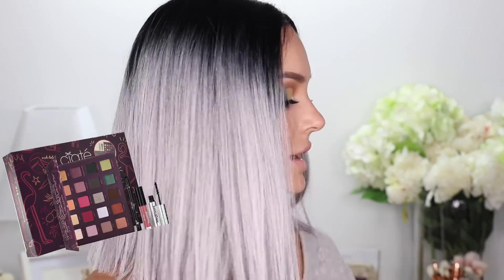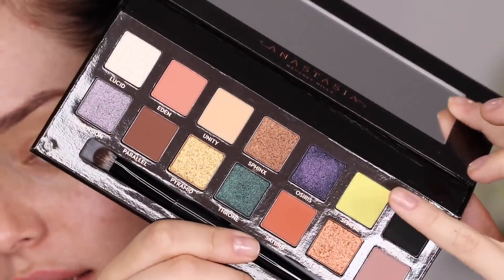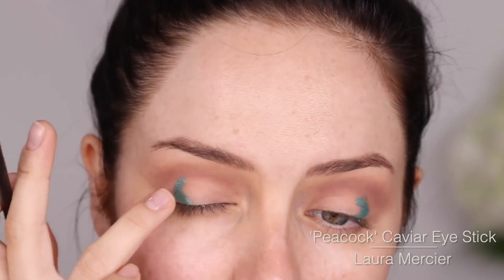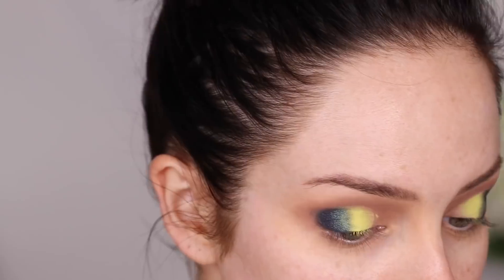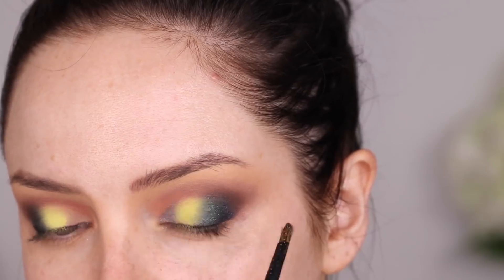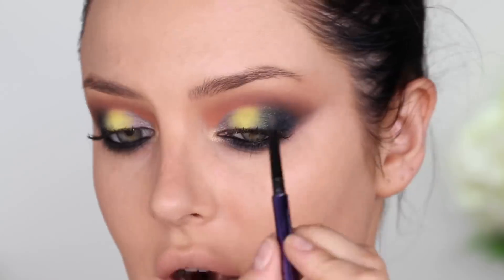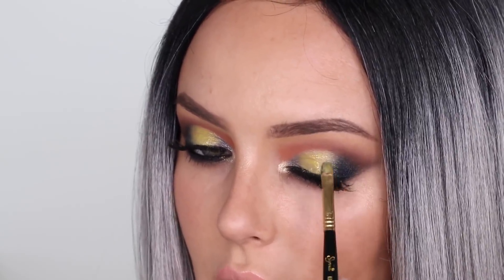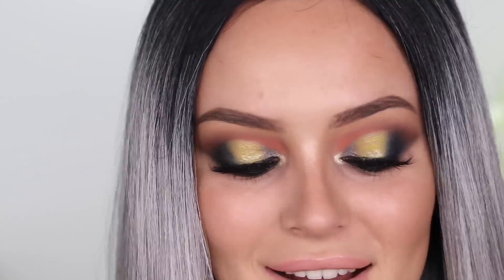ABH Prism Palette Makeup Look, My First Time Using It! Chloe Morello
Today I have this ABH Prism Palette look - I was so inspired by this palette, hoope you enjoy! Anastasia Prism Palette

To enter the notification squad contest simply subscribe to my channel and click the notification bell, then be one of the first people (within the first 12 hours after I upload) to comment on my new videos and you could win the prize! I will reply to the winners comment & DM them to get the address. Winner can be international! This weeks prize is an Advent Calendar from Bare Minerals, courtesy of Mecca T&Cs
Good luck!

Products;
-Makeup Forever HD Foundation 120
-Anastasia Beverley Hills Prism Palette
-Laura Mercier 'Peacock' Caviar Eye Stick
-Makeup Forever: Aqua Matic I30
-Surratt Classique Shadow Brush Petite
-Urban Decay: Perversion Eyeliner
-Bobbi Brown: Eye Opening Mascara
-Dior: Glow Maximizer Primer (can’t find this online anymore - is it discontinued!?)
-Beauty Blender
-YSL: Touche Eclat #2.5
-Urban Decay: 'Dark' Brow Beater
-Benefit Gimme Brow #3 (can’t find any links due to it being recalled recently)
-Ardell: Faux Mink '811’ Lashes
-Kevyn Aucoin Exotic Eye Gloss
-Urban Decay Naked Skin Shaper
-NARS: 'Custard' Soft Matte Complete Concealer
-Benefit Rockateur Blush
-Lanolips 101 Ointment Coconutter
-Tarte Skylight Highlighter
-Maybelline Brazen Beige Lipstick

Some of the links or coupon codes above may be affiliate links or codes, this means that if you purchase with the link, you may get a discount, and I may make a small % of the sale or the click. This supports the running of my youtube channel - you do not have to use my links or codes, but thank you if you are using them!

Please join me on any of my social networking and blogging sites:

SNAP: MorelloMachine